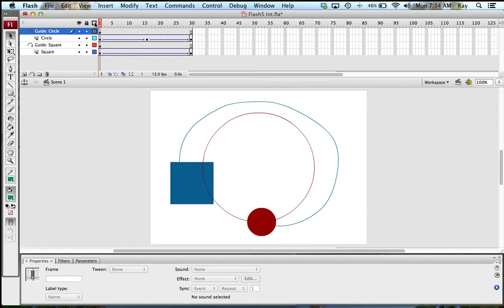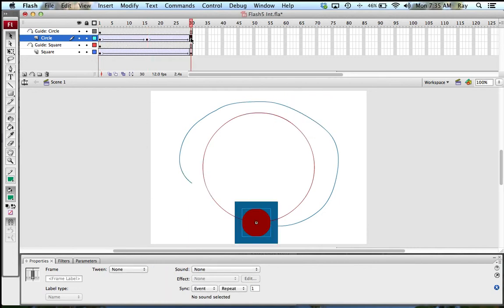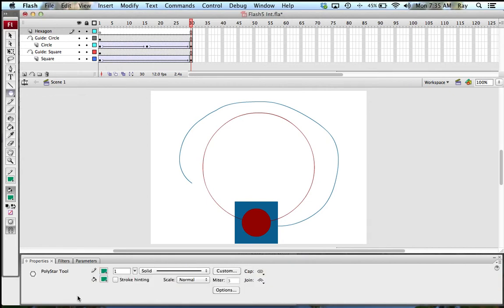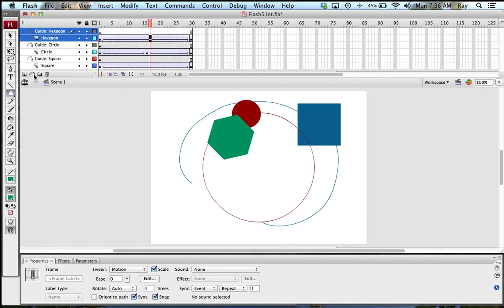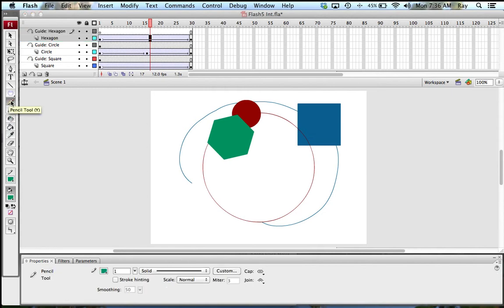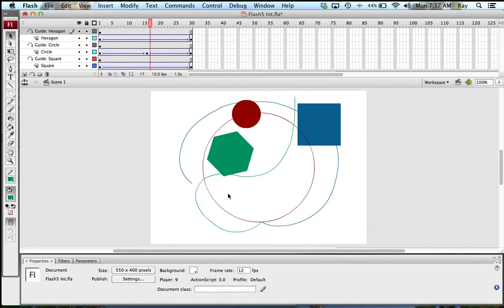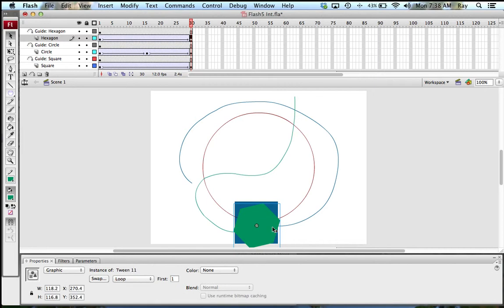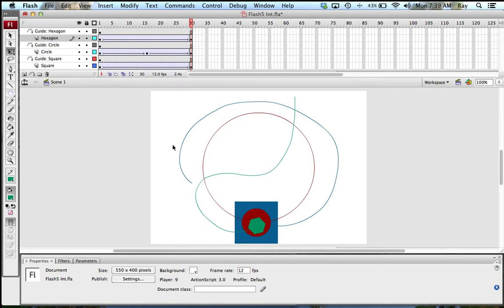Flash5 Int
Using motion guides for non-linear animation